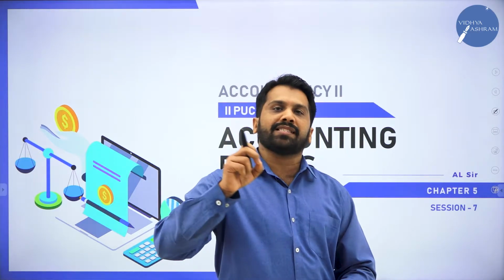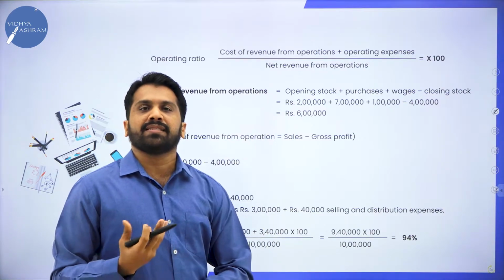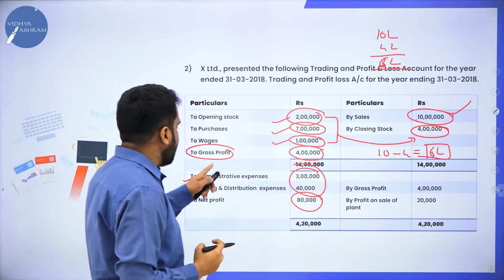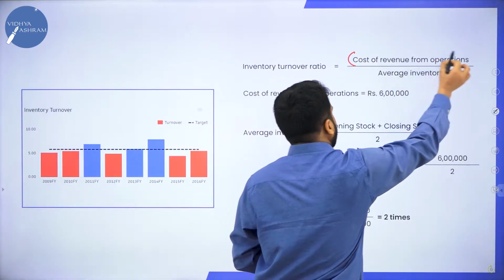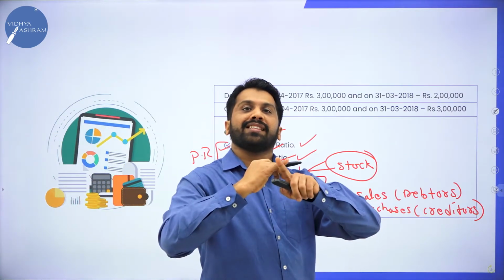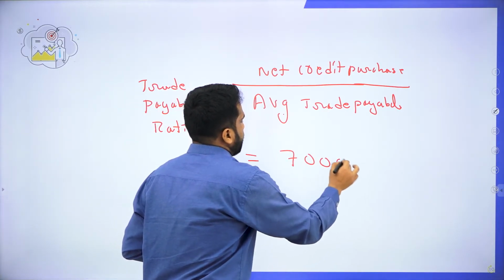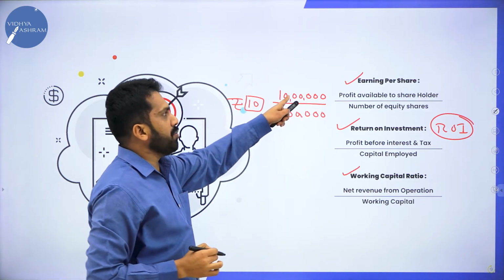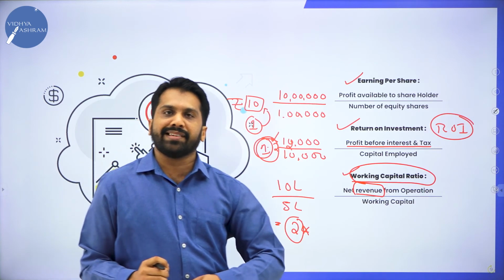DAY 11 | ACCOUNTANCY | II PUC | ACCOUNTING RATIOS | L7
Class : II PUC
Stream : COMMERCE
Subject : ACCOUNTANCY
Chapter Name : ACCOUNTING RATIOS
Lecture : 7

TOPICS COVERED : PROFITABILITY RATIO AND PROBLEMS.